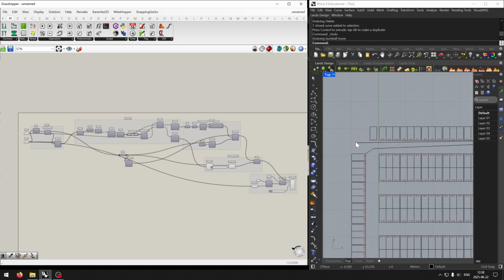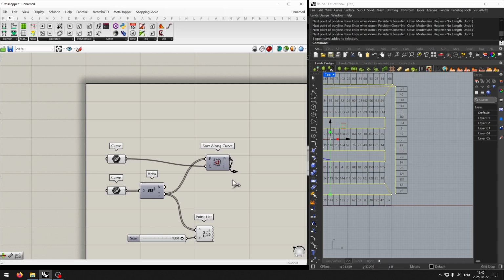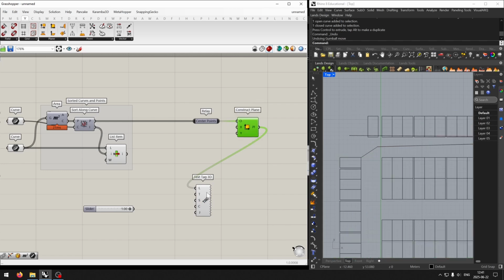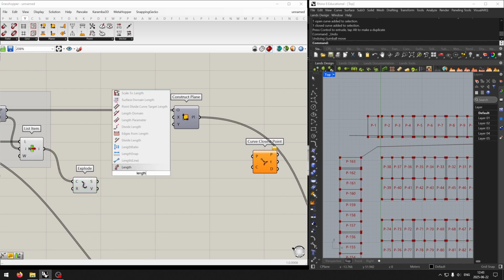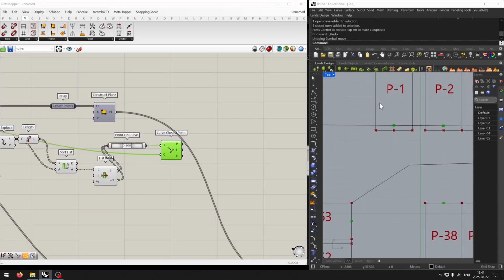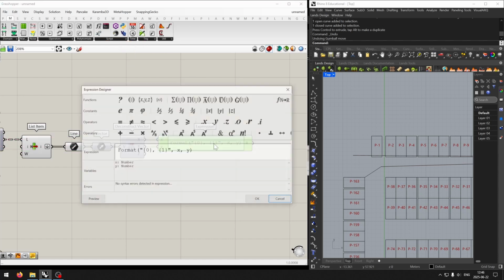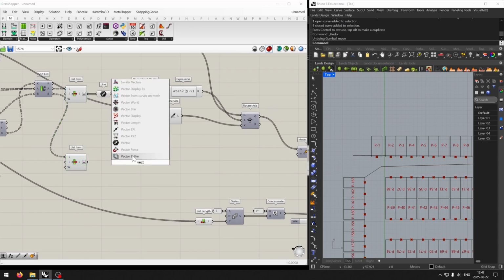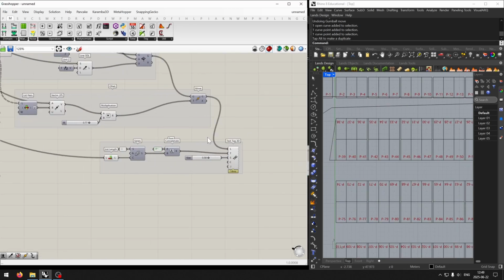Rhino 3D Grasshopper Tutorial - Numbering Parking Places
When you are requested to do min numbing job renumber objects. You can use this utility script in grasshopper to automatically label parking places and export text to your project.